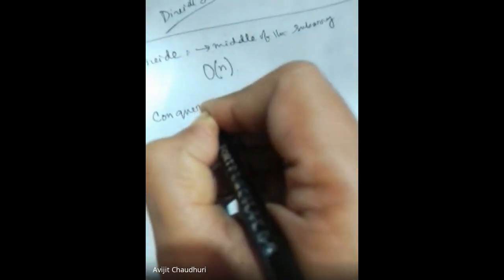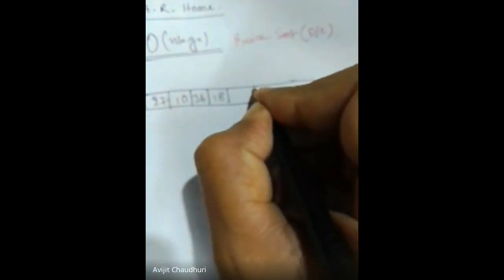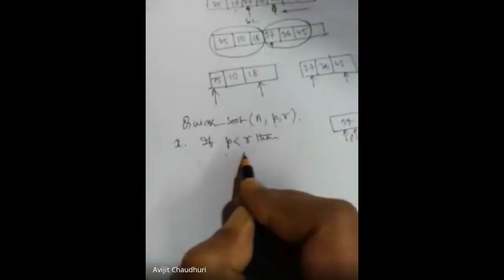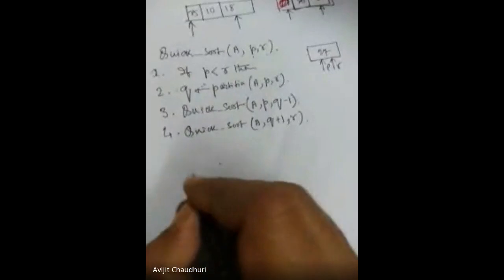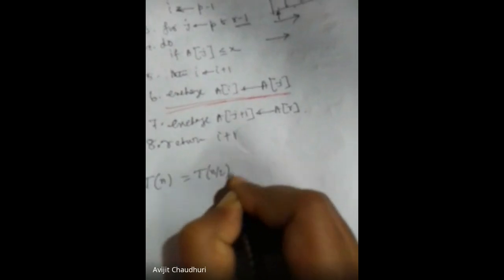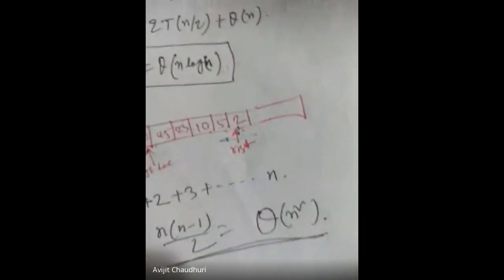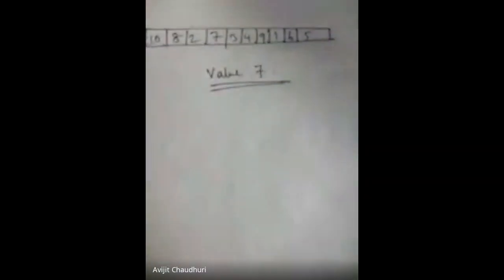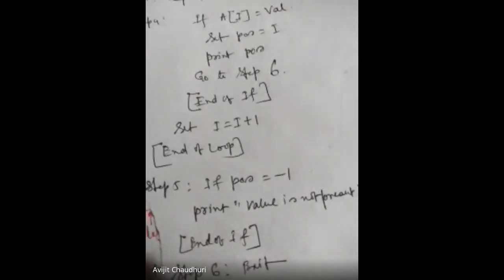IGNOU RC KOLKATA ONLINE CLASS Prog BCA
BCA BCS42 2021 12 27 at 05 25 GMT 8